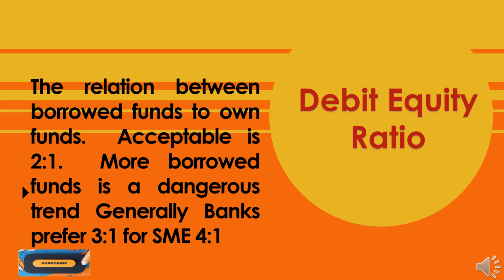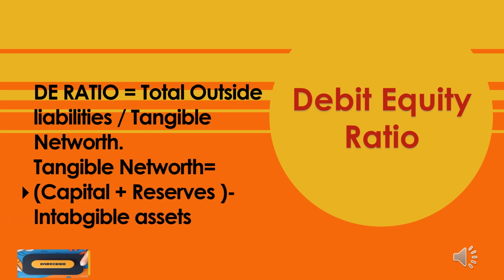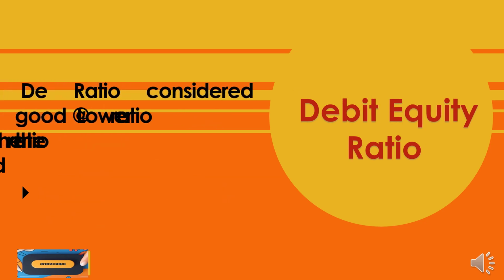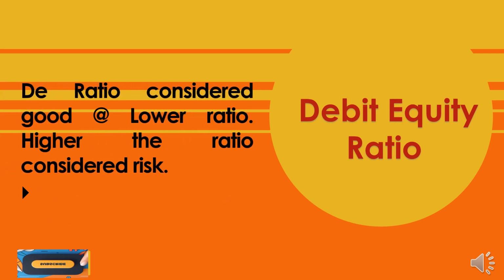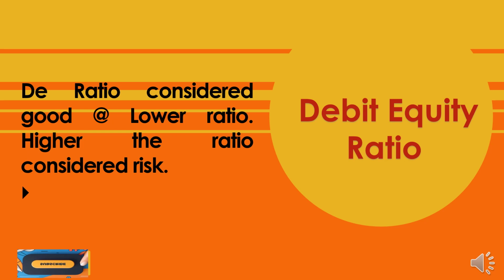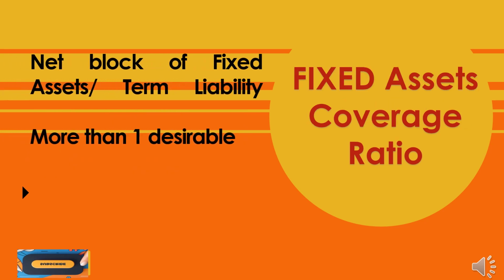SOLVENCY RATIO accounting iibf jaiib bankpromotion Simple &from basic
Under Ratio & analysis as part 2 Solvency ratios are discussed which are very much useful  out of which DSCR is very much useful for assessing terms loans for a firm.

This session is very much important bankers attending Exams of IIBF IBPS JAIIB or CAIIB and Commerce graduates and candidates pursuing commerce as subject.  We are coming with another video with all the practical questions/ application of ratios
Further we have taken utmost care to ensure that the contents do not violate any existing copy right or other intellectual property rights of any person in any manner what soever.   If any copyright has been inadvertently infringed, please notify us immediately for corrective action.